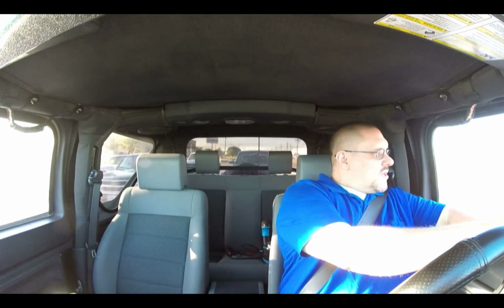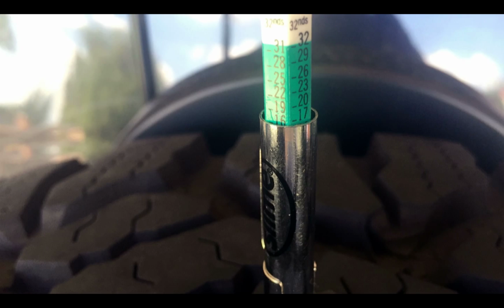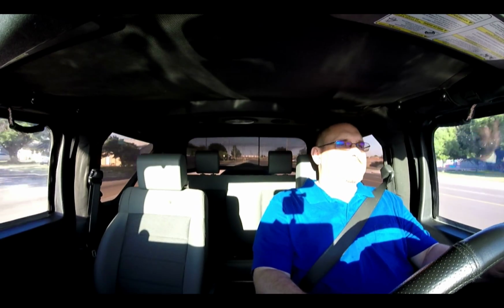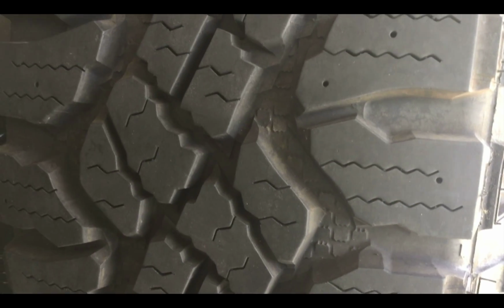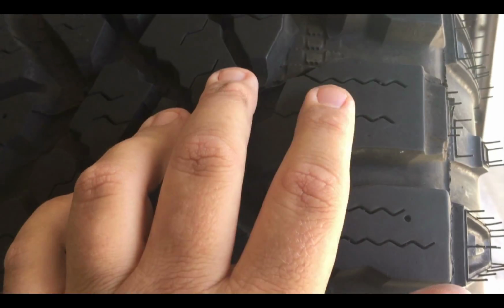Tire review -- Goodyear Wrangler Duratrac (5,000 miles on 33s)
My thoughts after 5,000 miles on my Goodyear Wrangler Duratrac tires. Was my $2,000 investment in the Goodyear product worth it, or will I change back to BF Goodrich when the time comes?